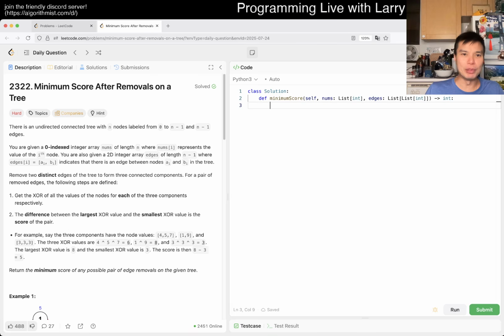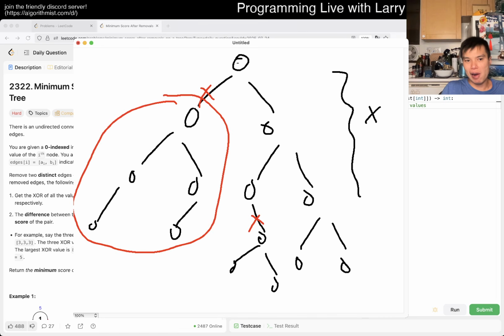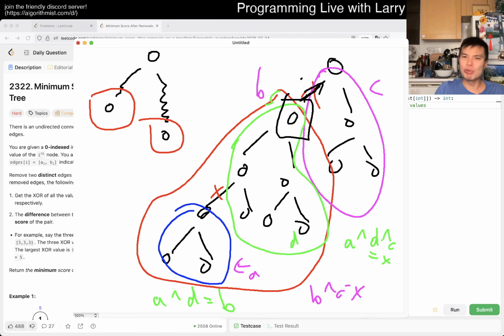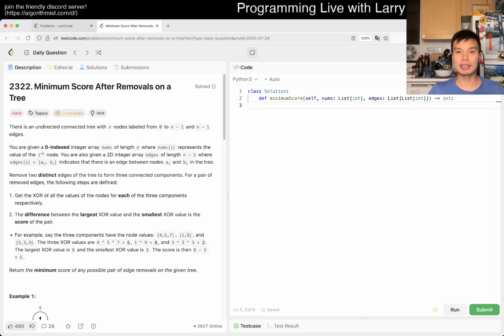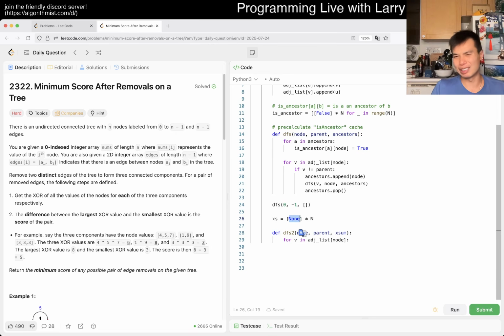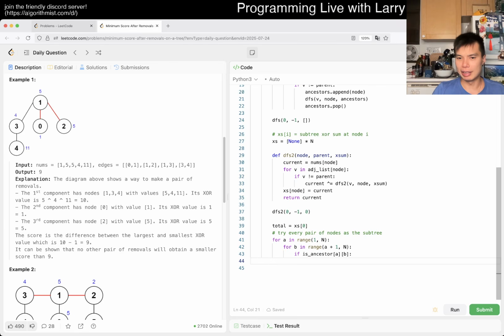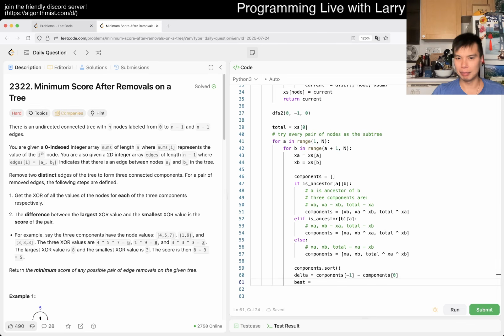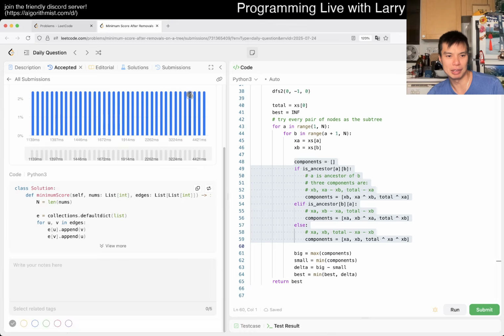Daily Leetcode #1941: Jul 24, 2025 - 2322. Minimum Score After Removals on a Tree